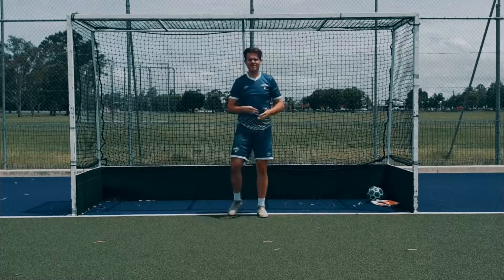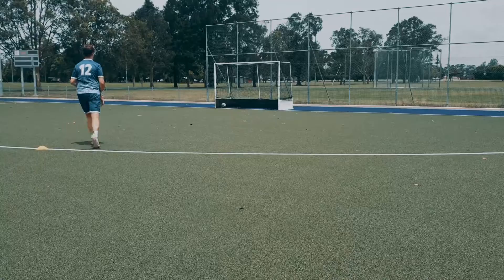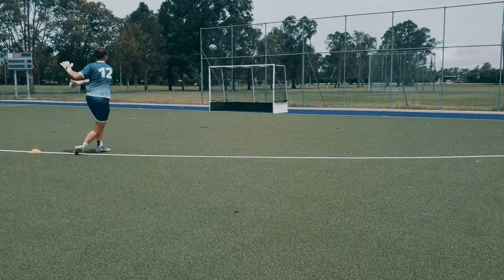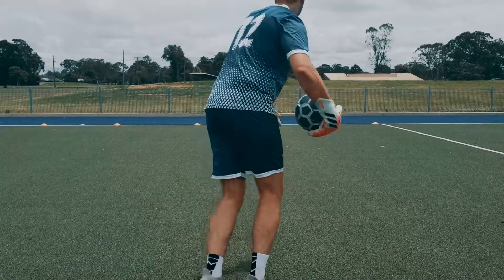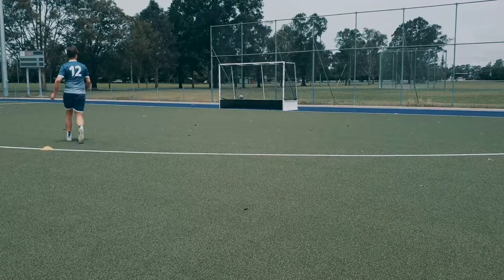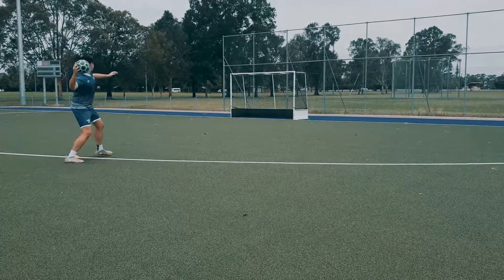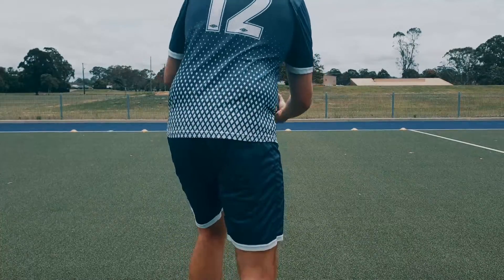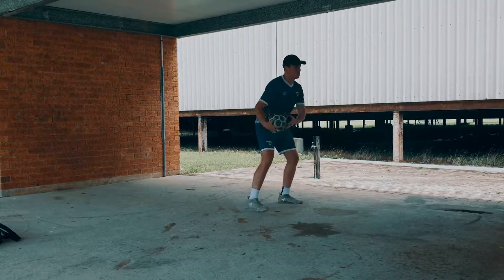GLOVES vs BARE HANDS! -Which One Is Best? | FUTSAL GOALKEEPER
Yo wassup guys,

Welcome to a new video of mine. Today, I’m going through the comparison between which is better for futsal goalkeeping, glove or bare hands. Watch to learn different types of drills you can implement at home, without a coach and/or other goalkeepers. Don’t forget to turn on your notifications!

New to my channel? If so, here's what you need to know -- I like to play futsal at a high level, my position on the court is a goalkeeper, the best position out of them all. I use this channel to explore different training drills, game highlights, and high-level futsal to help you become a better keeper.